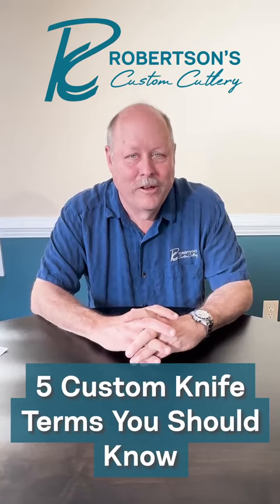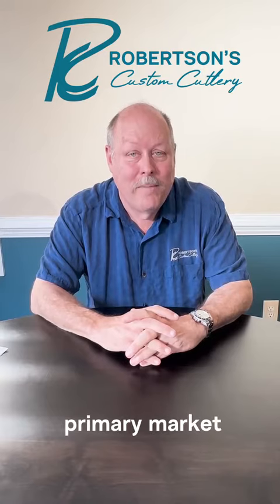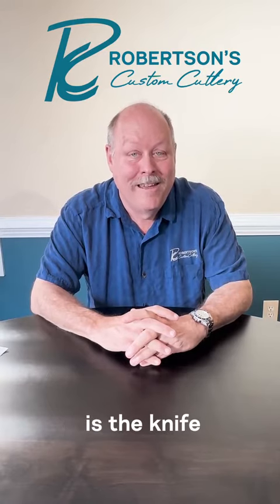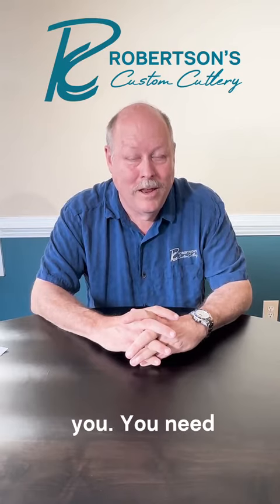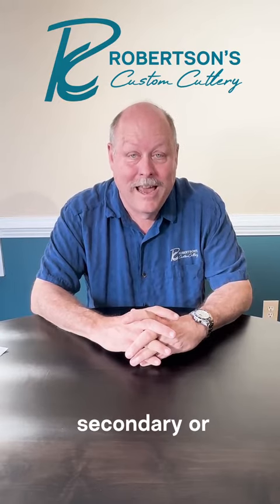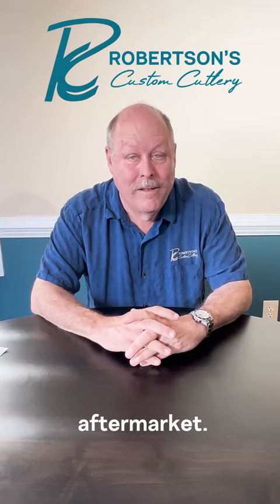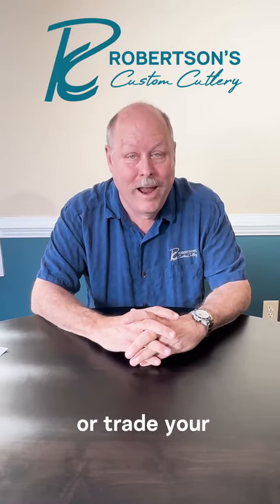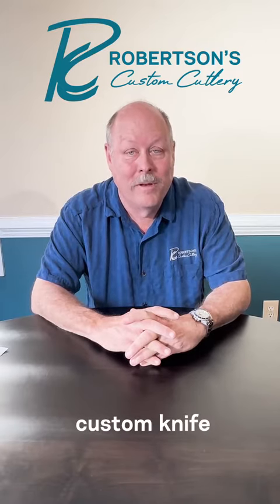5 terms you must know as a custom knife collector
Les of Robertson's Custom Cutlery is a custom knife expert. He offers his years of knowledge by explaining five terms a collector should be aware of.